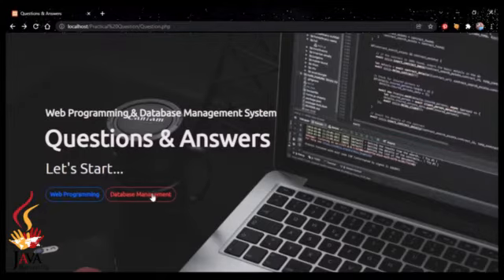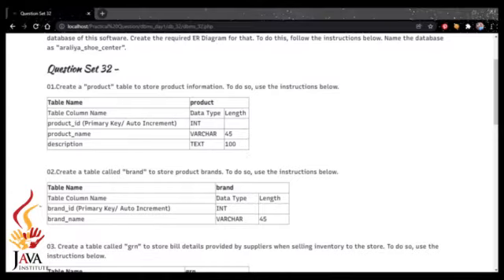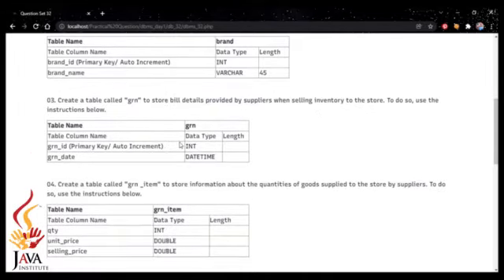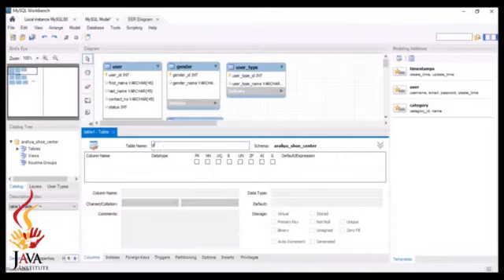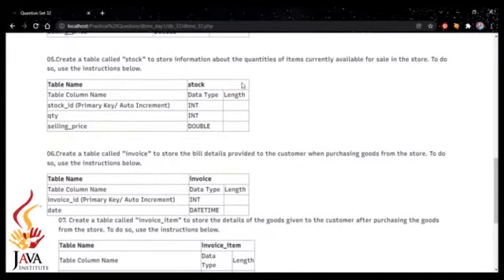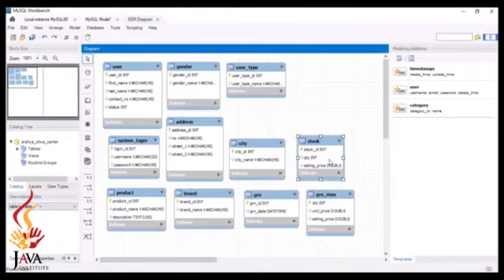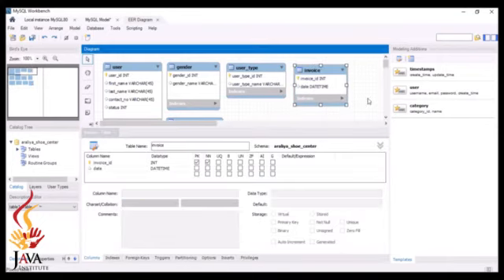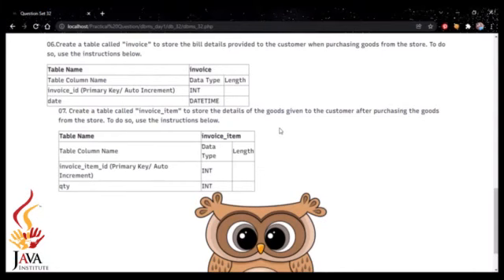DBMS Question Session 32 | 1st Year | Semester 01 | Java Institute | Zahara Rasheeda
Project: Explaining how to draw ER Diagram using MySQL Workbench software to create a table for storing information about billing issued by suppliers, billing information issued to customers, store stock details when creating an Inventory Control software.